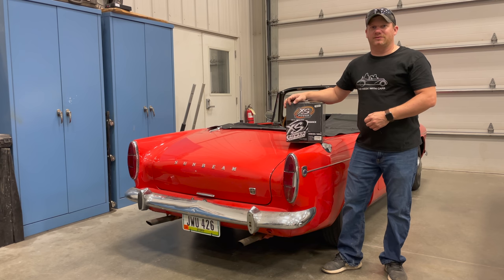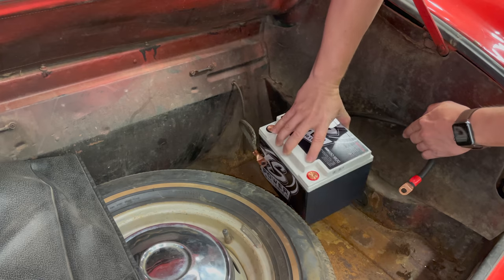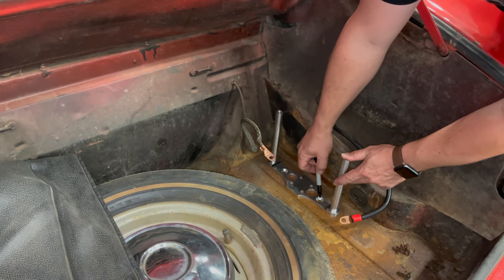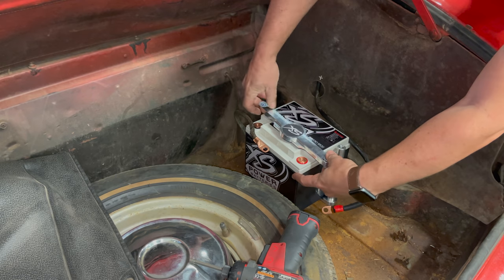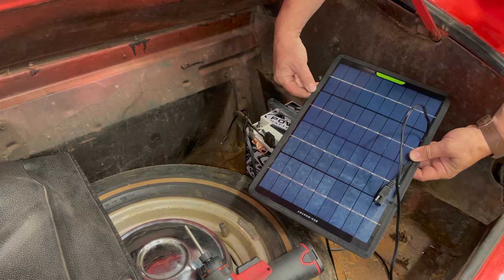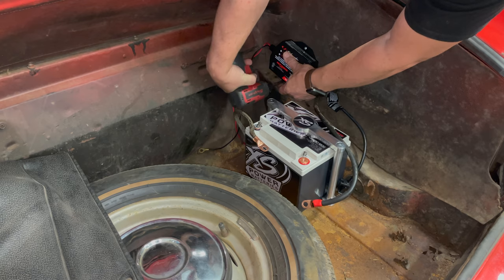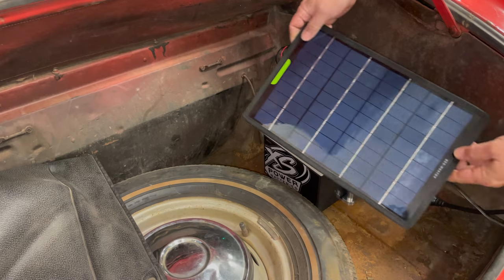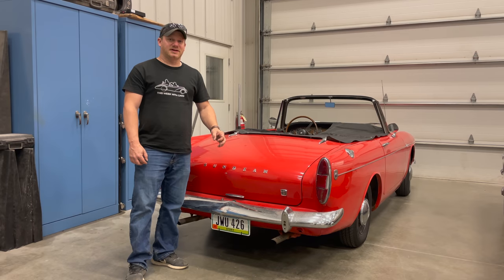Installing Ultra-capacitor and Onboard Battery Charger in Sunbeam Tiger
Links to the products in this video below:

XS Power 12 Volt SuperBank Capacitor

Schumacher Fully Automatic Direct-Mount Under-the-Hood Battery Charger

ECO-WORTHY 12 Volt 10 Watt Solar Car Battery Charger & Maintainer